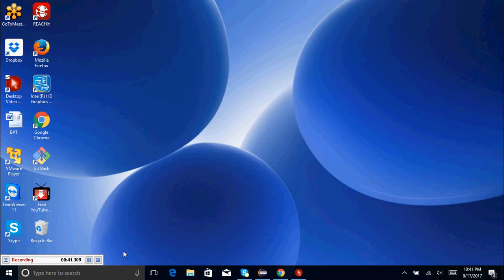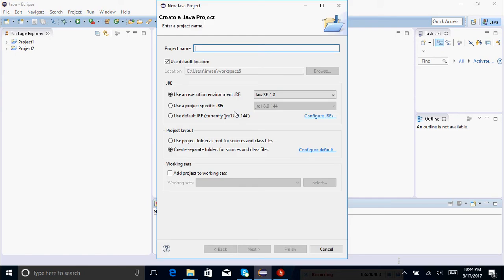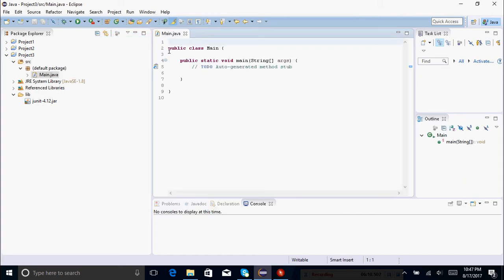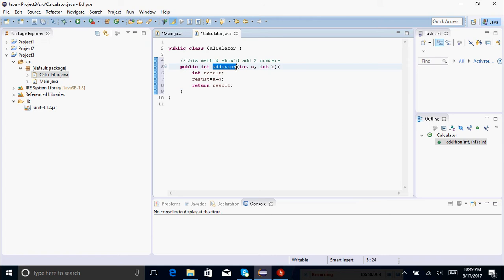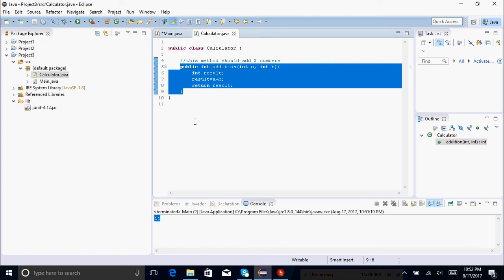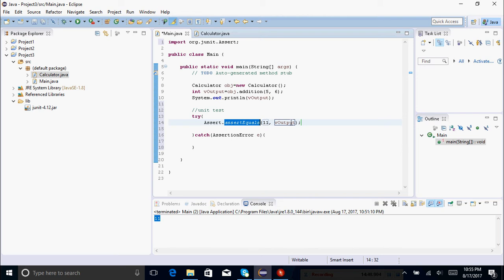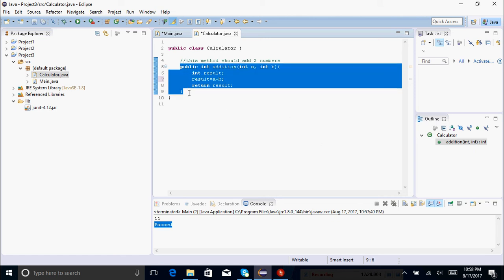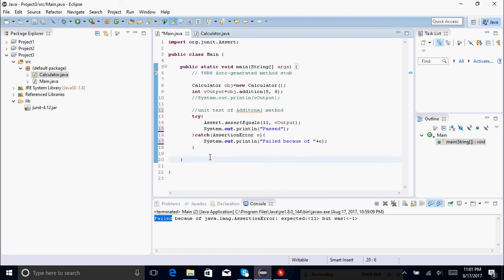UnitTest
In This video, I showed how to do unit testing and white box testing using eclipse, java, Junit.